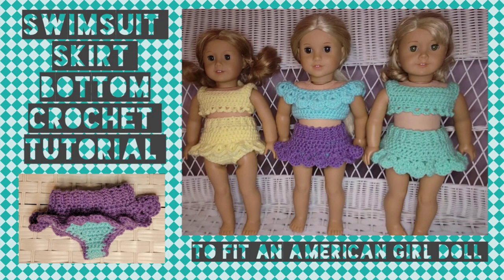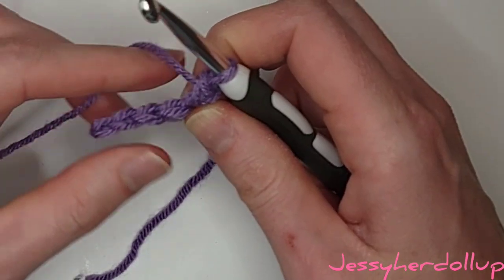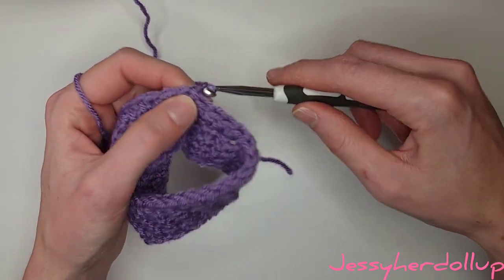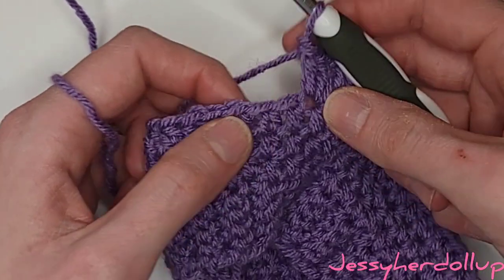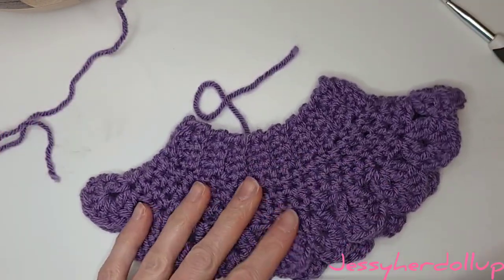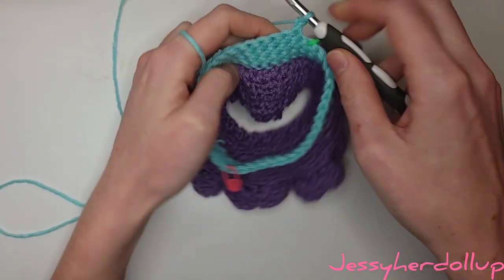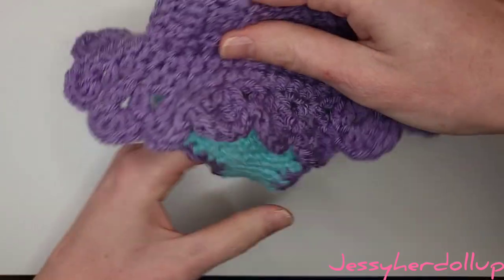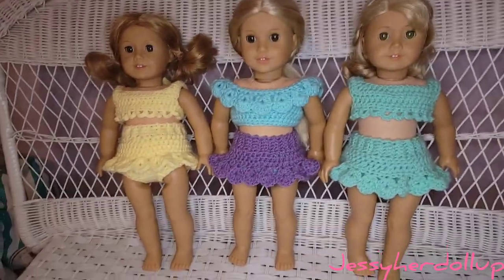Swimsuit Skirt Bottom [AG Doll]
Hi, my name is Jessy. I make simple, easy, beginer friendly crochet tutorials on how to make clothing for American Girl Dolls or similar type 18-inch dolls.

In this video, I'll show you how to crochet the bottom of a swimsuit for your doll. It could also be worn as just a skirt or a dance outfit.

Items needed:

●Yarn

●Crochet Hook

●Scissors

●Yarn Needle

●A Doll To Measure